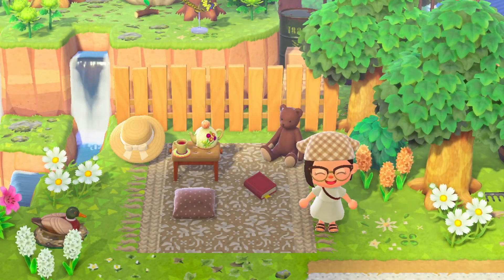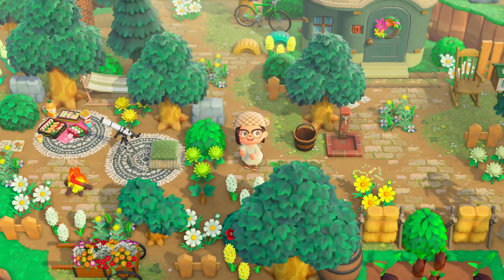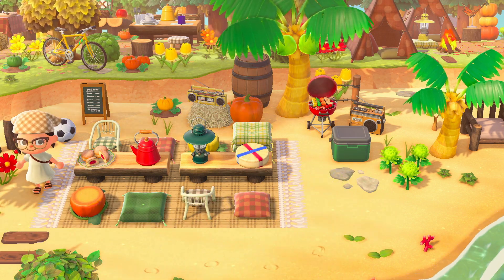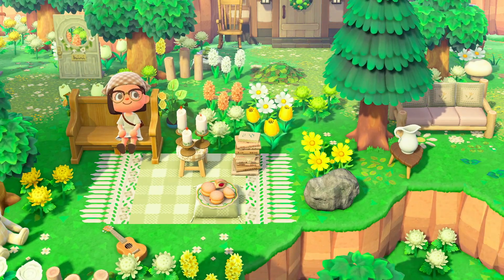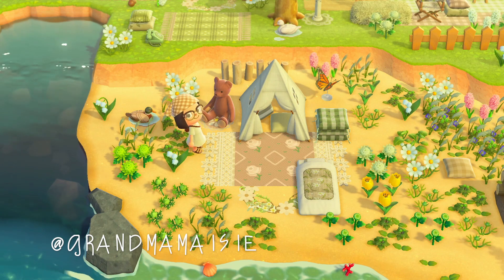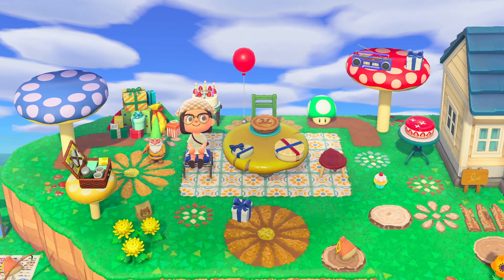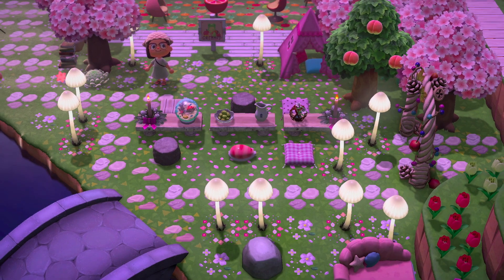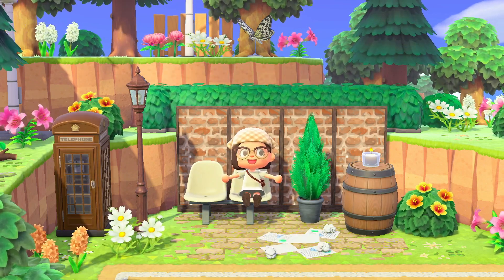15 Ideas for Picnic Areas | Animal Crossing New Horizons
Hello Friends! Today I am bringing you 15 ideas for picnic areas on your island! I really struggle with creating picnic areas myself, and it was so fun getting to see these cosy little areas in everyone’s unique styles. The creativity in this community truly amazes me. Please give the creators of these beautiful areas some love by visiting their social media below!

🎨  CREATORS FEATURED
*Please note, not all creators were ready to share a dream address. Following them is a great way to be notified when they do!*

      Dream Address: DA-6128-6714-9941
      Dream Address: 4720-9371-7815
9.) My forestcore island - DA-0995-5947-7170

🎶  MUSIC
Mix: “study with gummy”